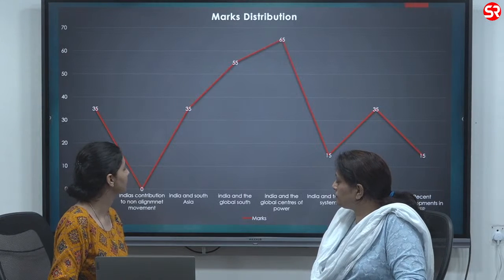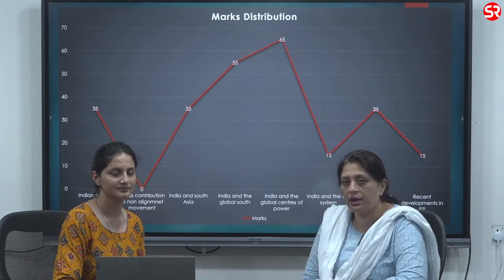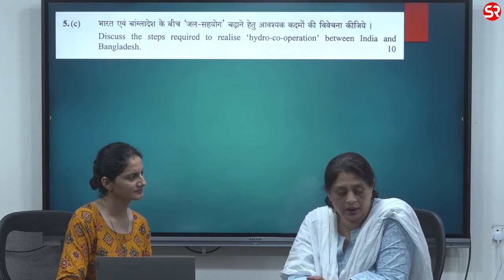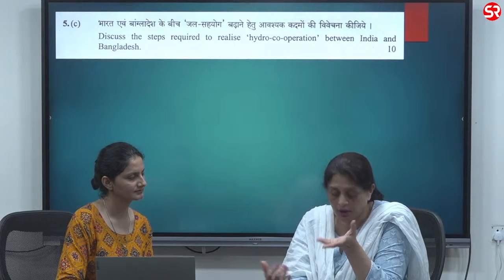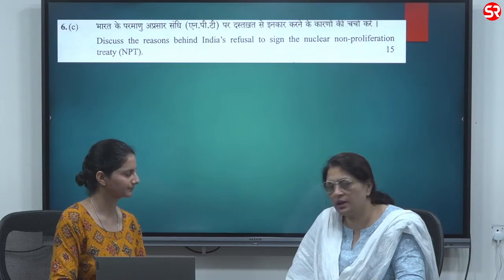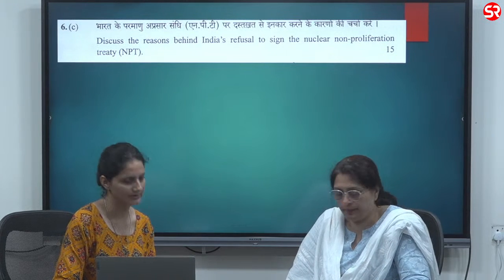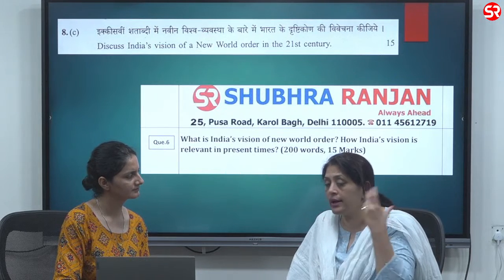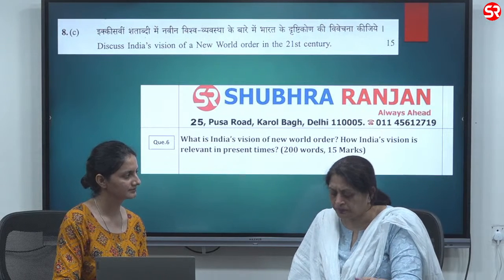Analysis of PSIR Paper 2 Section B, 2022 | UPSC Mains 2022 | Shubhra Ranjan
In this session, Shubhra Ranjan Ma'am will do the analysis of the PSIR Paper 2 Sestion B , 2022. The questions were on the expected lines.

Political Science & International Relations PSIR Plus (October 2022) Classroom course

We are Proud of Our Unique Pedagogy and Our Students who have accomplished their Cherished Goal by putting TRUST in Us.

PSIR Course Features:

Focus on Conceptual Clarity.
Students will develop Capacity to link the Theory and the Empirical/Current Developments to cater the Expectations of the Mains Exams. * We Firmly believe that Students will not require to refer anything beyond the Class Notes.
Reading materials will be provided in soft copy format (Pdf).

PSIR Plus Includes: Workbook aided, Foundation Series Lectures for General Studies

The features of PSIR Plus:

200+ hours of comprehensive lectures covering Indian Constitution, Indian History, Economics and Geography.
These lectures are mapped to four subject specific workbooks corresponding to lectures that students will use during the duration of the course.
The workbooks are designed to provide notes on key concepts, along with subjective questions that learners must solve in workbooks in sync with the lectures. Faculties will provide detailed explanations for each set of subjective questions.
Multiple Choice Questions that students can use for self-evaluation for each section: Indian Constitution, Indian History, Economics and Geography.
Monthly group sessions with subject specific mentors for better clarification and doubt solving.